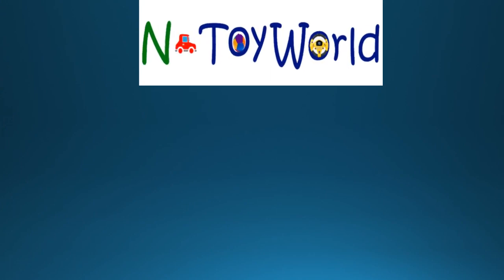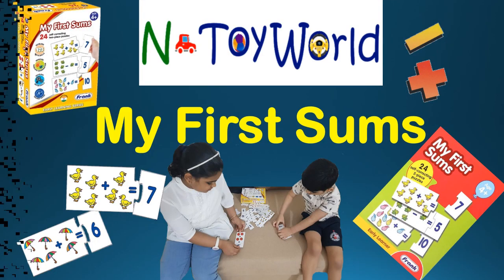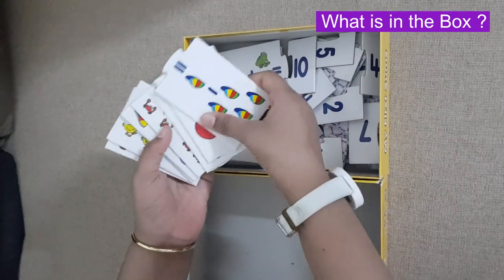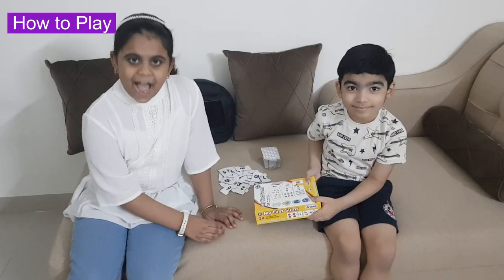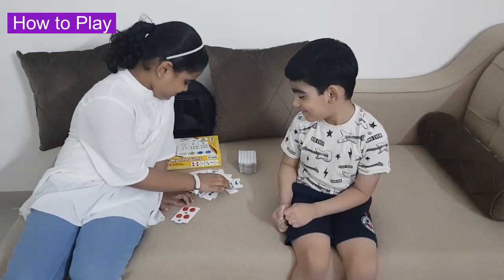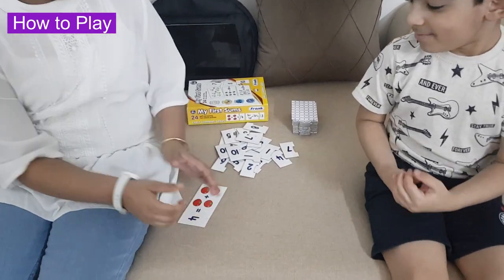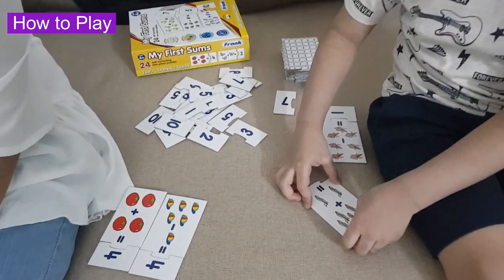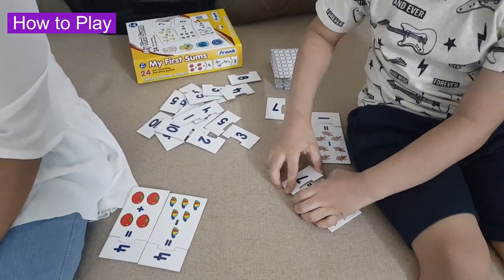Play Time V8 |My First Sums | Learning Mathematics| Addition Puzzle| Subtraction Puzzle| N-ToyWorld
Hi I'm Nidal  and my friend Zehak

This Maths puzzle is an interesting fun way to introduce the concept of Addition and Subtraction to kids using bright and colourful illustrations.

Introducing My First Sums
It is a Math puzzle consisting of 48 puzzle pieces: 24 question cards  and 24 answer cards.

Develops Math Skills
Improves Hand-Eye Coordination
Develops Motor Skills